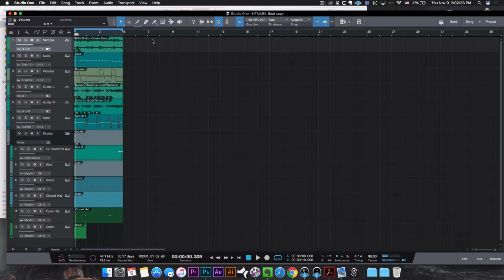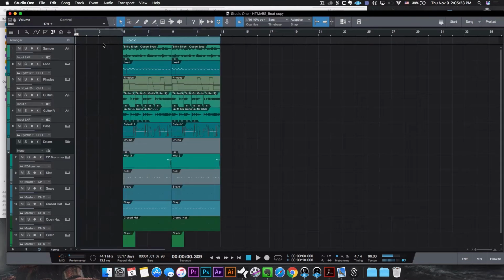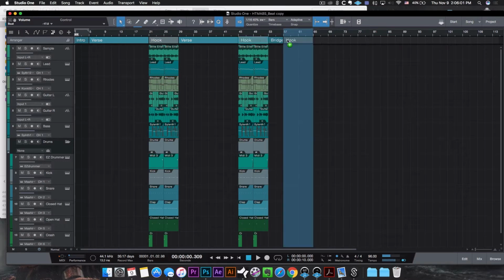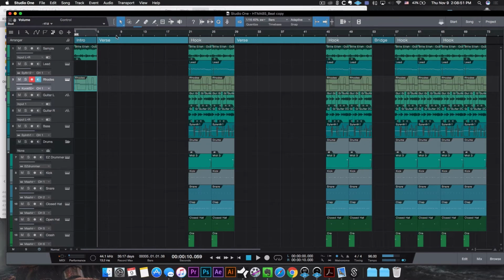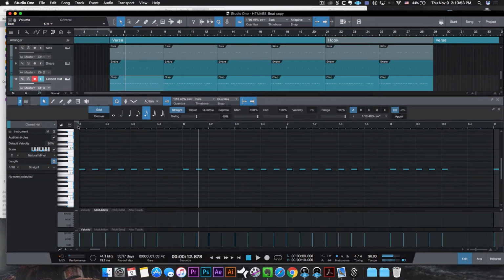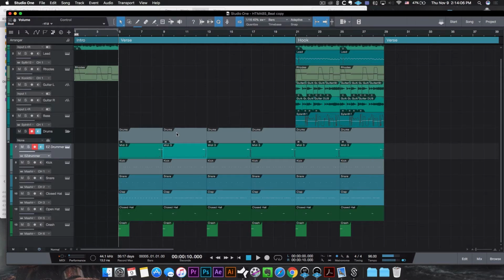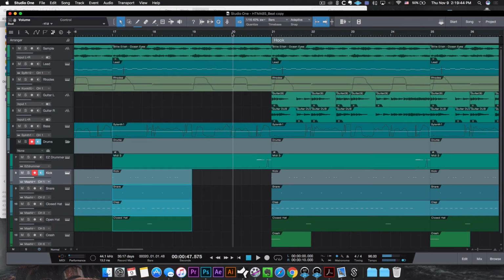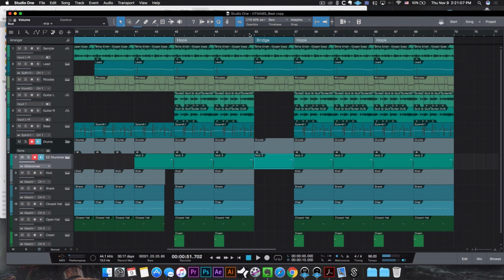How to Make A Beat | Ep. 3 - Arrangement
ABOUT THIS VIDEO:
In this video, we go over the third step in my How To Make a Beat series where we discuss Arrangement. After your sounds are selected and everything is recorded the next step is to arrange your beat. The arrangement phase is where you have the ability to control the emotion and dynamics of your beat by what you decide to keep and take out of the instrumental.